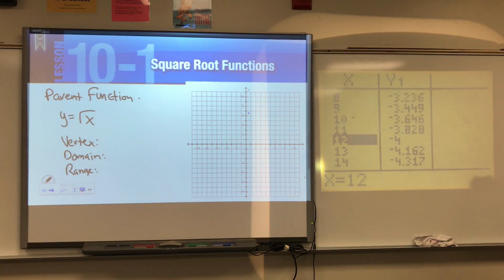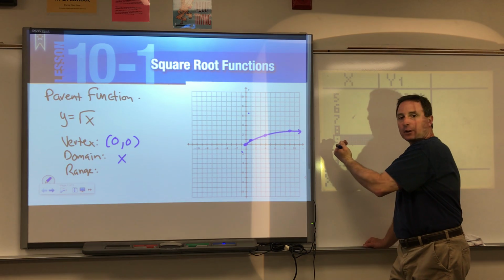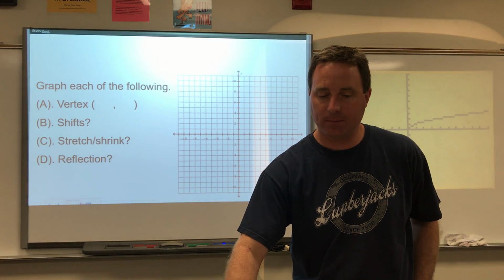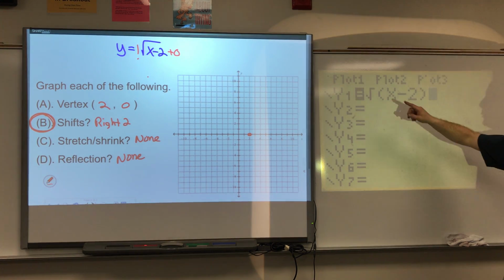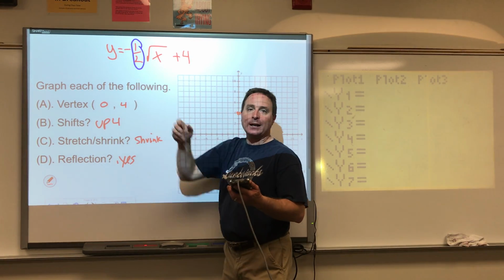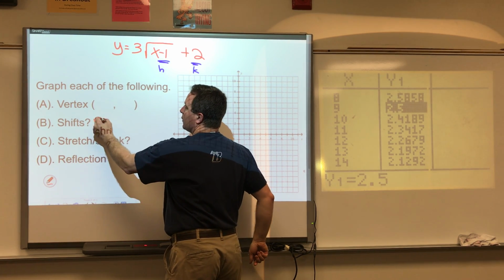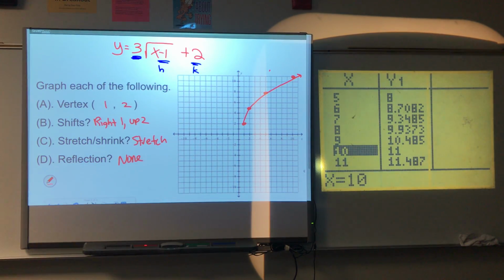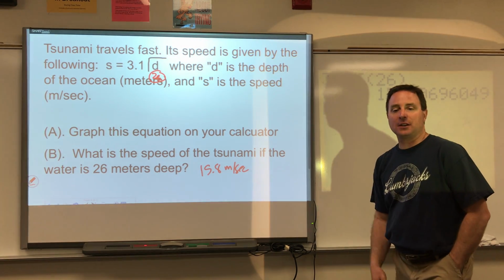Section 10.1 Square Root Functions